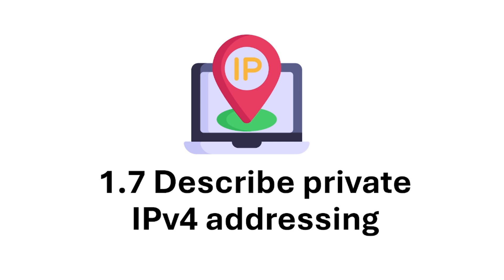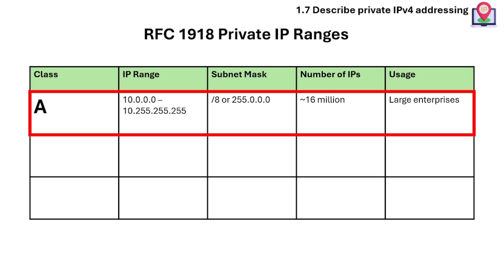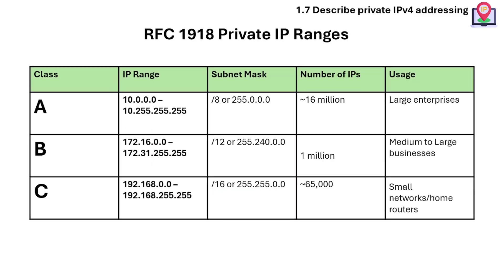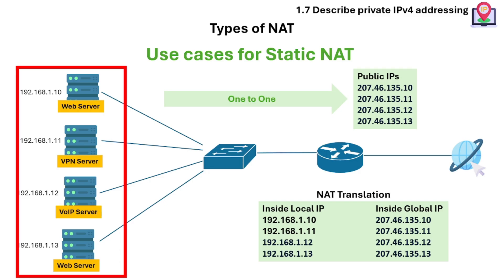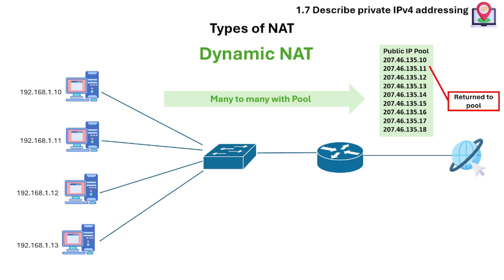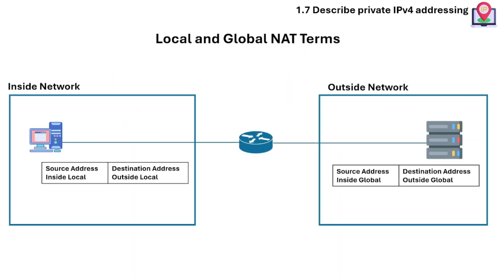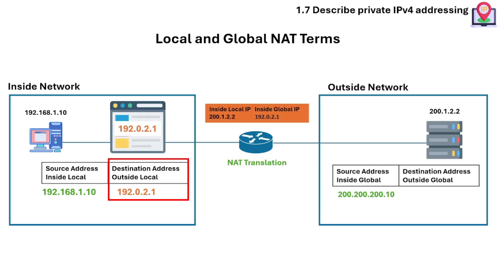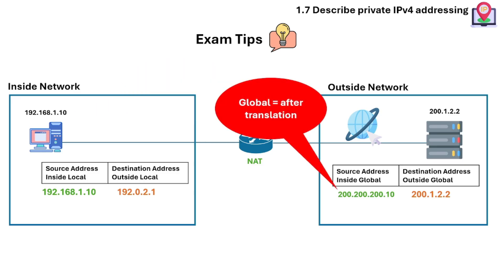CCNA Study Reviewer -1.7 Describe private IPv4 addressing (with Flashcards)